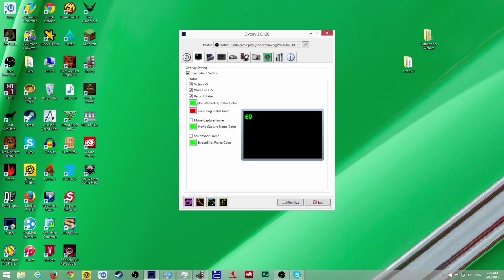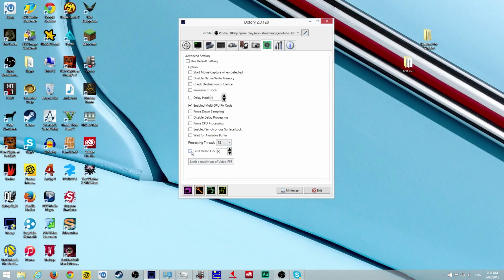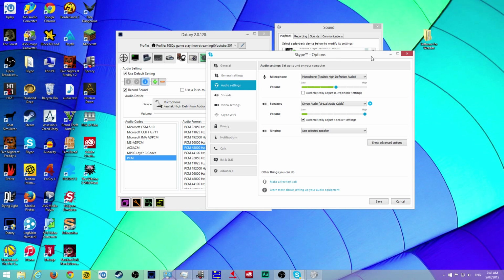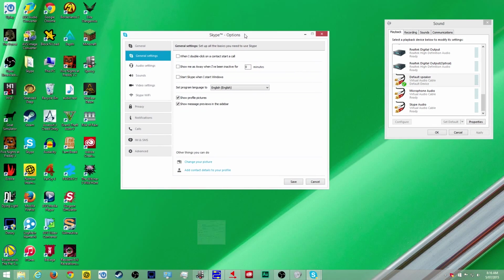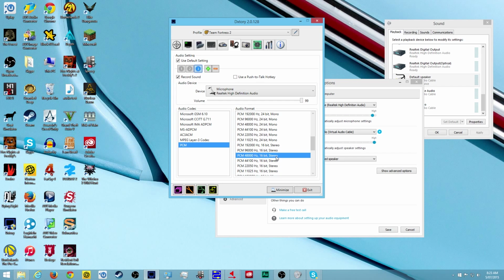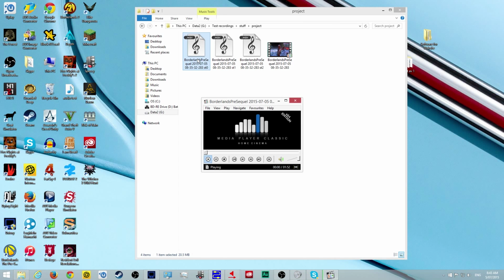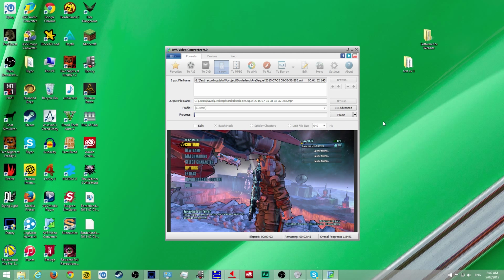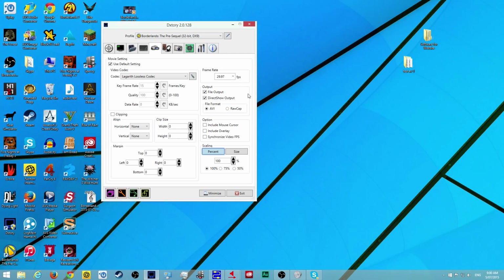Dxtory + Virtual Audio Cable game recording setup (seperate your skype and game audio)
This episode is dedicated to those who want to improve upon your audio. I personally thank you subsribers and viewers alike who have helped my channel grow so fast in such a short amount of time. Please read the warnings below before going to the download websites for the applications.

For any of the links below you are sole responsible for what you link to or download. Please be advised to be careful when downloading and installing to ensure no extra content is received and also be advised not to click on any advertisements to external websites. Be careful not to install any free add-ons when install the main application.  If pay for  any of the software I list below please ensure you are paying via a secure medium such as Paypal. Please note I am not at all trying to pressure you into downloading, installing or buying any of the listed below, it is entirely up to you.

- Installing virtual audio cable (only listen to as much of the video as you need)

- Well Worth the Wait (downloaded from free Youtube music)